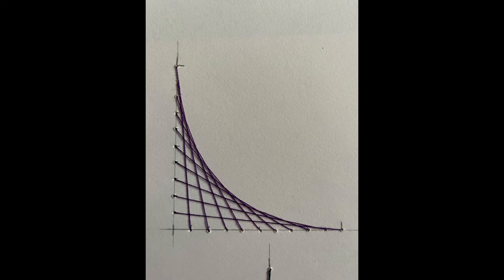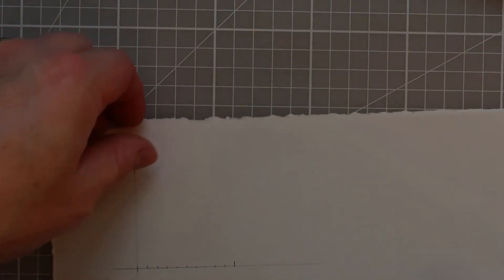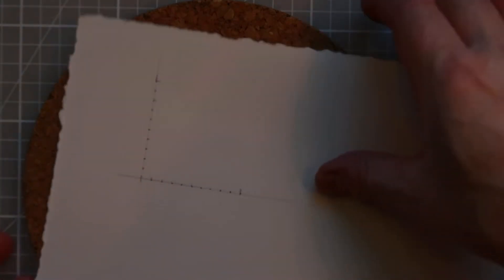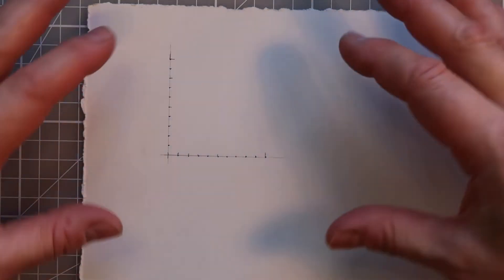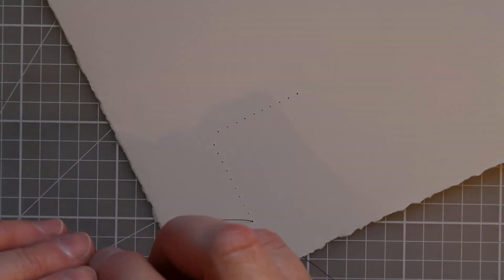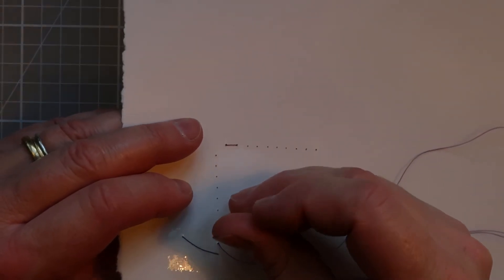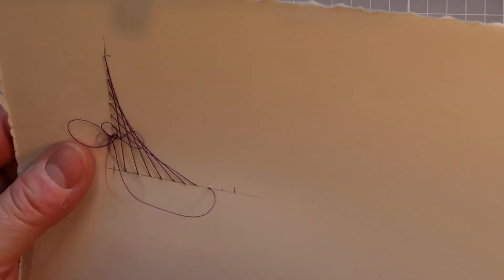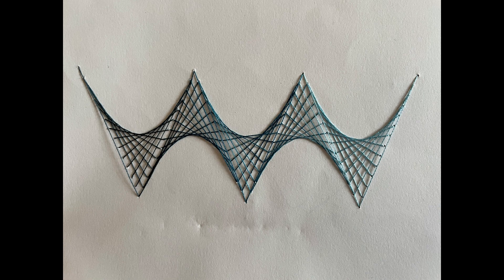How to sew a parabolic curve.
In this clip I show you how to sew a basic parabola, which gives you an excellent foundation for the principles of thread art and the method of sewing used. This may look like a simple design but the possibilities are endless and I show you a few ideas at the end of the clip.

Play about and experiment with combinations of parabolas.

Remember you don't have to keep the axis at right angles either.